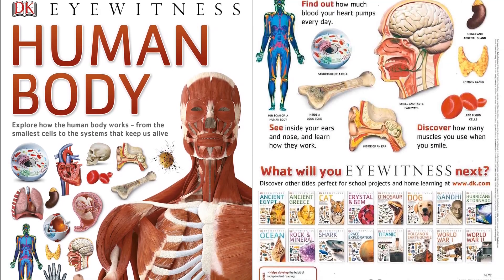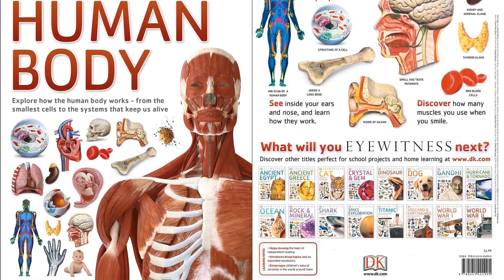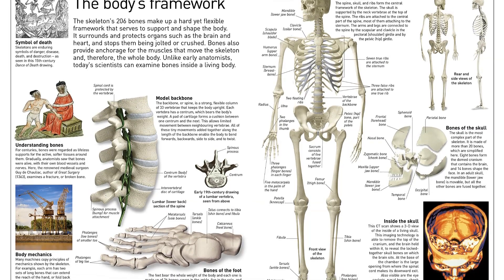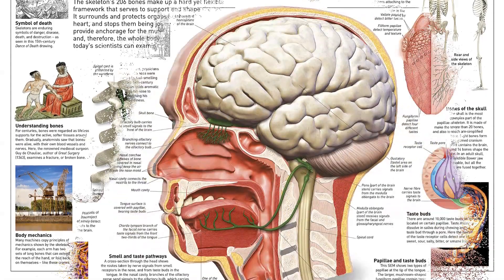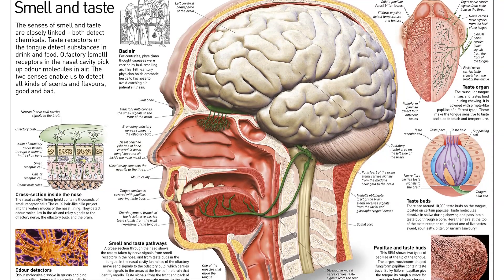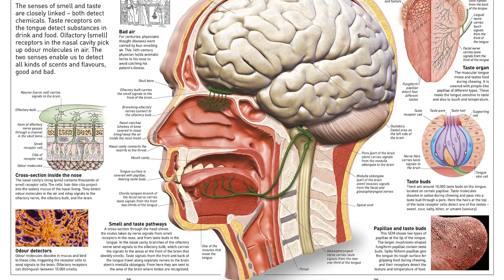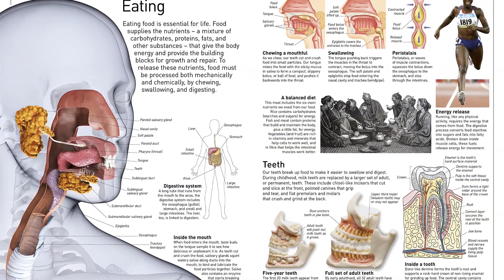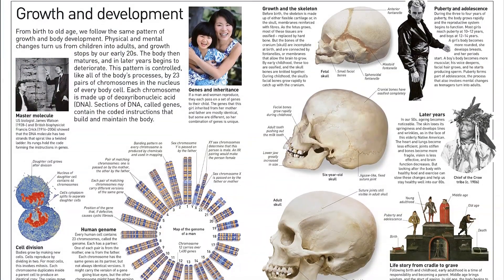Eyewitness Human Body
Get set to explore your own body from the inside out! This fascinating guide covers everything from the top of your nose to the tips of your toes.

Travel through the amazing human body to learn about the brain center, muscle power, bony frame, pumping heart, and senses hard at work interpreting and understanding our world.

Processes you take for granted, including breathing and eating, are shown using detailed illustrations and photography, and explained alongside incredible facts and figures. As you look through the body, you'll also learn about the history of our fascination with how the human body works.

This is a fun and interactive guide with lots of infographics, statistics, facts, and timelines. A giant fold-out wall chart is crammed full of body bits and pieces to serve as a useful reference tool on your bedroom or classroom wall.

Whether you're looking for a body book for homework help, school projects, or just for fun, with Human Body you'll never look at yourself in the same way again!